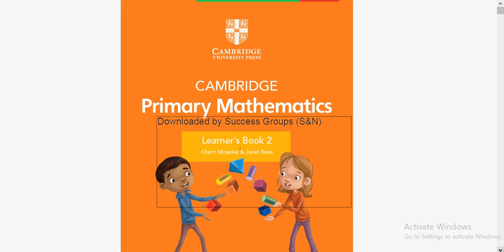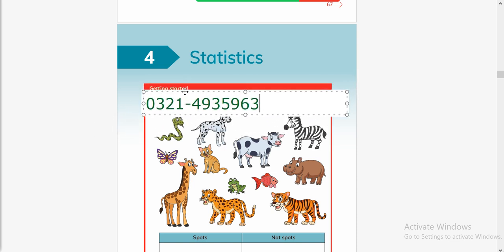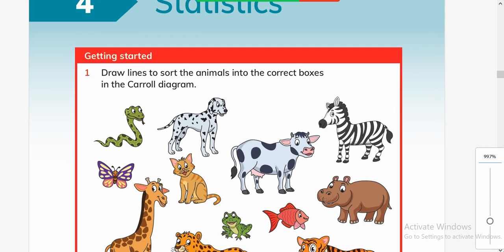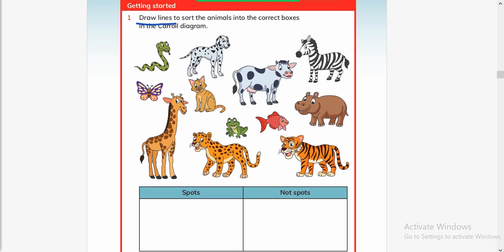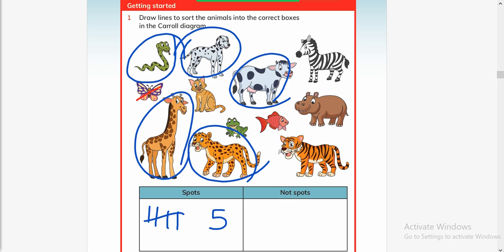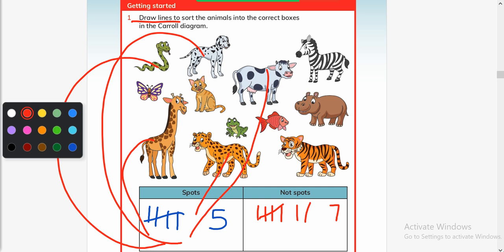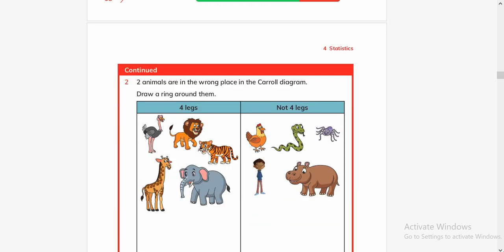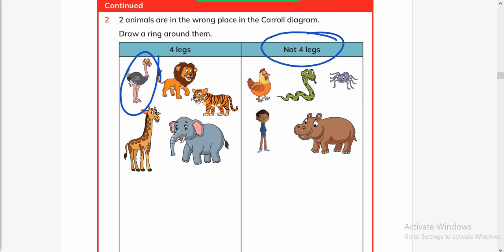Cambridge Primary Mathematics Grade 2 |unit 4| Statistics| Carroll Diagram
Cambridge Primary Mathematics Grade 2
unit 4| Statistics
Carroll Diagram
Miss Asia Ahsan
E learning
Cambridge Primary Mathematics
grade 2,
Cambridge Primary Mathematics workbook,
Cambridge Primary Mathematics Learners book,
Carroll diagram,
Sort out,
Tally Marks,
Math lessons,
video lessons,
easy math,
quick math